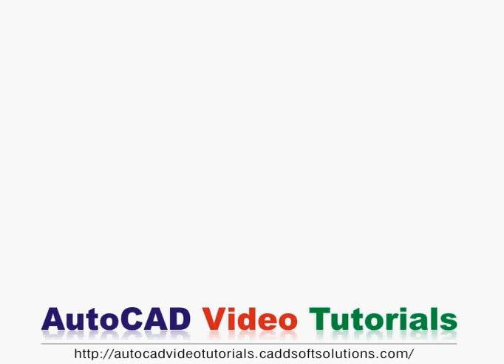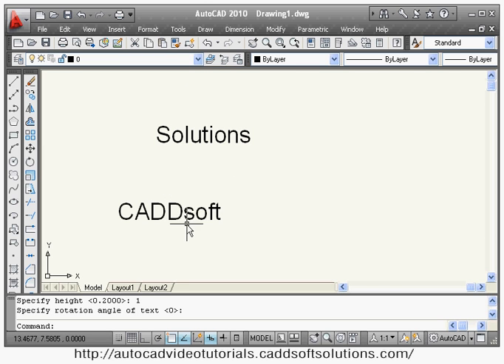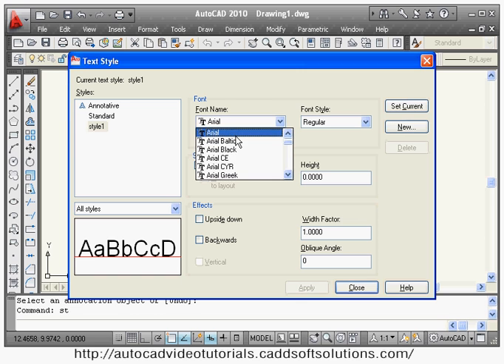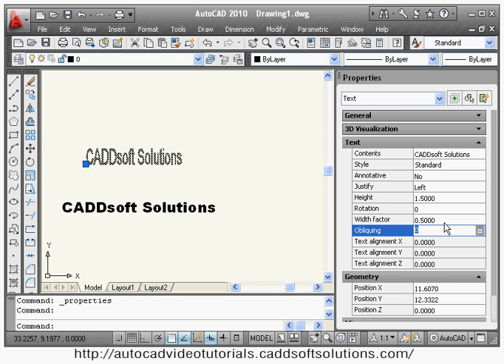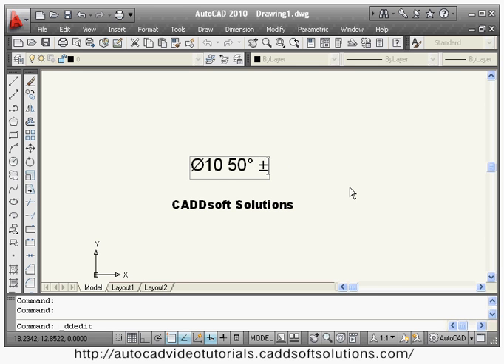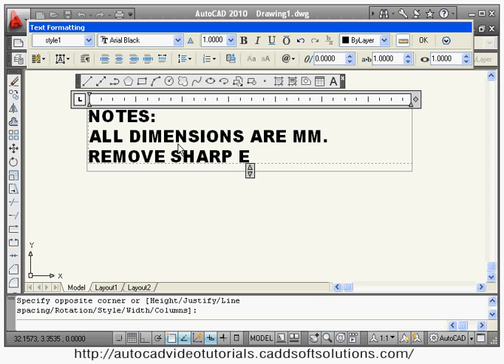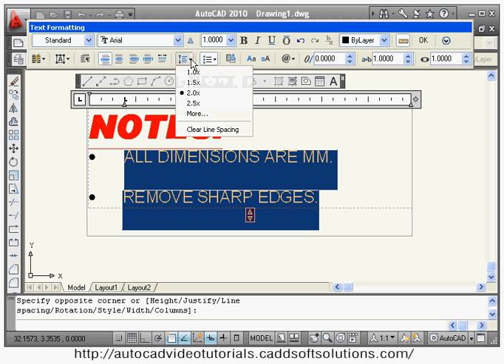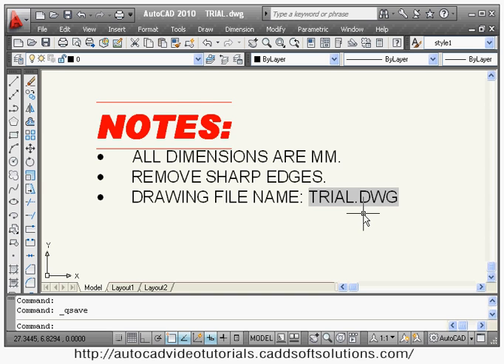AutoCAD Video Tutorial for Beginners Quick Online Lessons - 7 (DText, Mtext)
AutoCAD Tutorial - 7: This AutoCAD Tutorial shows the text concept in detail. AutoCAD commands covered in this tutorial are dtext, properties & mtext. Topics covered in this tutorial are:

- How to create single line text
- How to edit existing text.
- How to change text style & text height
- What are the different text properties & how to change them.
- How to create multiline text
- What are the different options available in mtext command.
- How to create special symbols such as dia, degree, plus-minus.